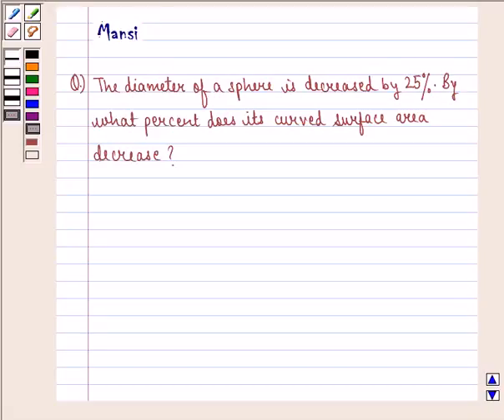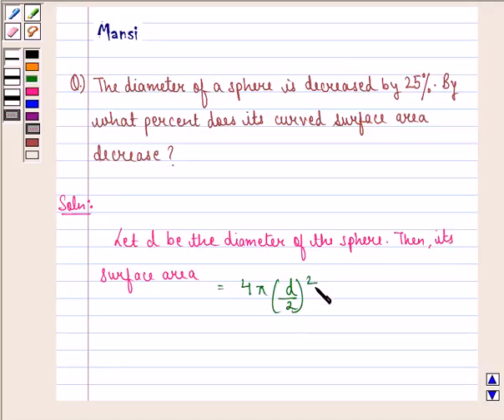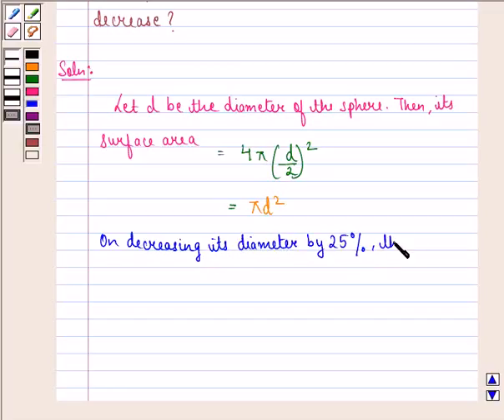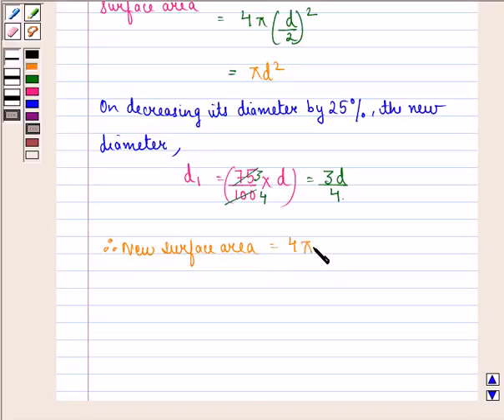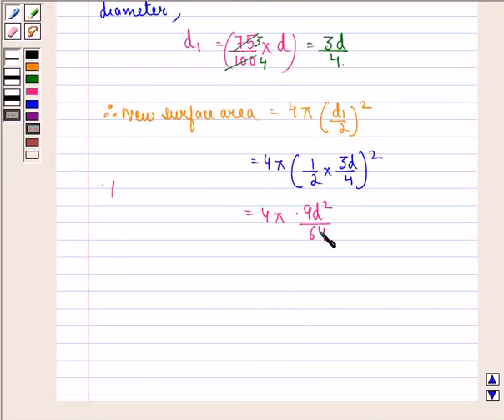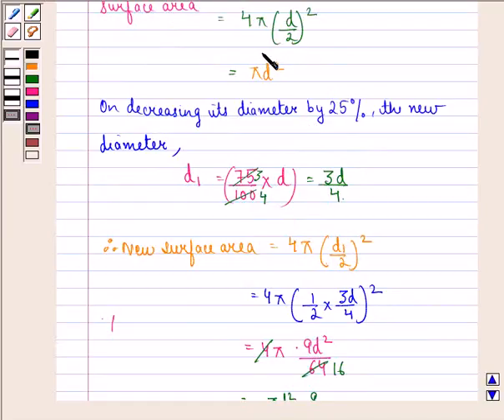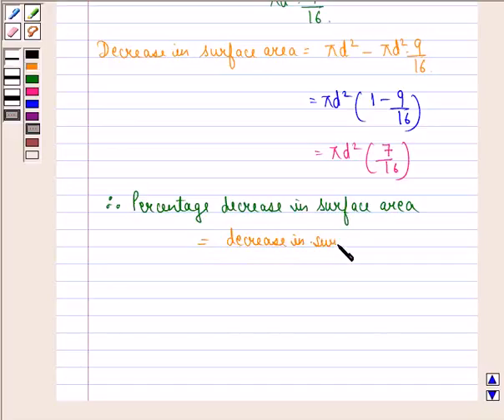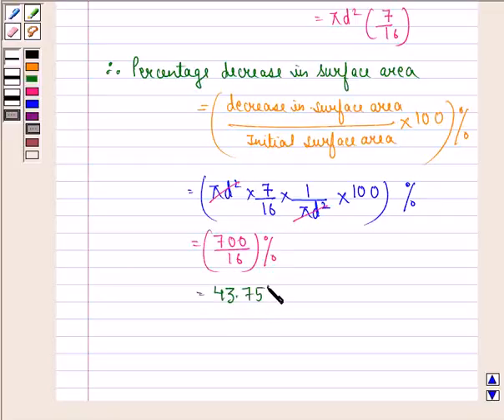Maths IX NCERT 13 13 9 3